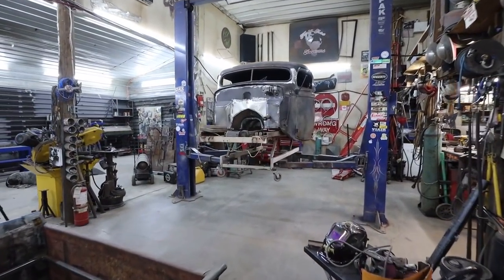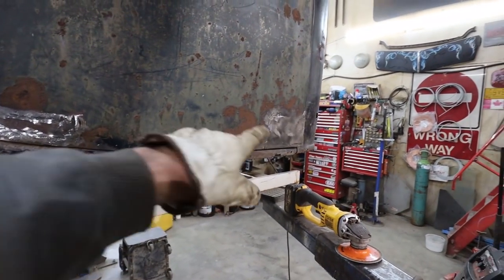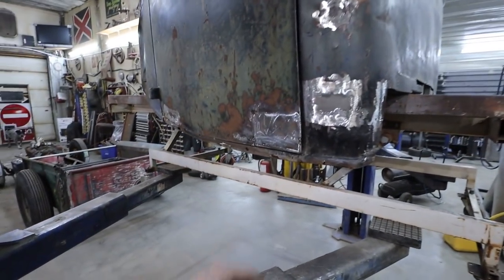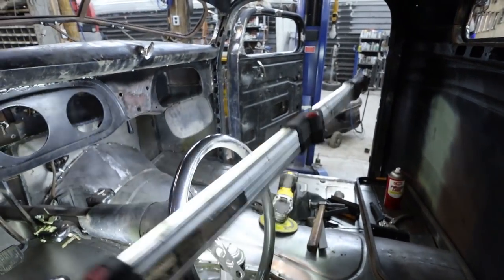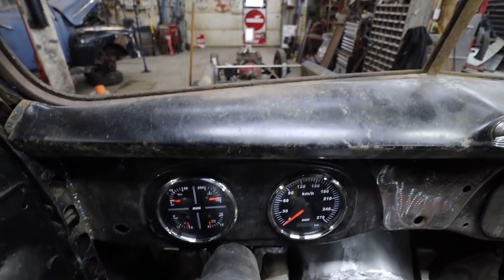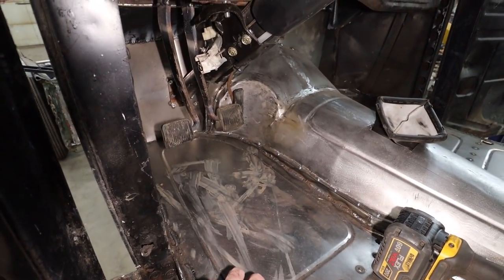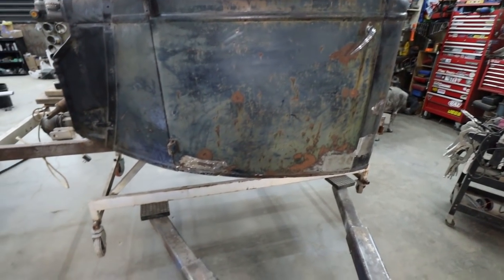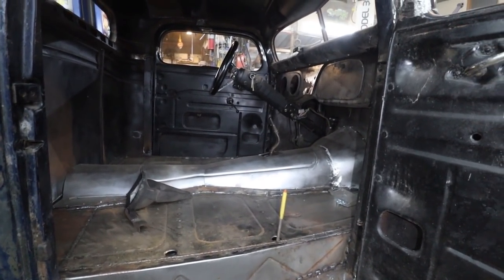Rebuilding the lower body line and rust repair on the 1937 Ford hot rod Part 16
We press on and fix up a bunch of rust in the 1937 Ford pickup cab, chop down the front and rear garnish moldings and rebuild the rocker body line on the cab.

00:00 Game plan
02:43 Cutting rust and patching doors
07:40 Attempting to make lower rockers
15:33 Patching the rear of the cab and install dash
21:42 Cutting down front window garnish molding
23:23 Sitting in the chopped truck
26:15 Cutting down rear window garnish molding
32:30 Making rocker bottoms from conduit tubing

Music
Trips - Topher Mohr and Alex Elena
Eine Kleine Nachtmusik (by Mozart) - Mozart
Carmel Shades - Silent Partner
Bar Crawl - JR Tundra
Confessin' - John Deley
Tacklebox Blues - Mini Vandals